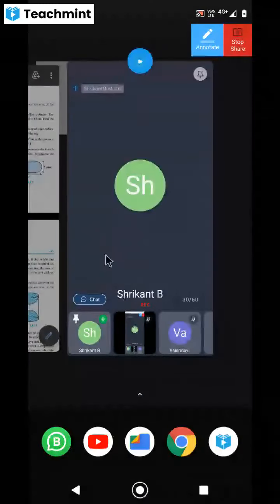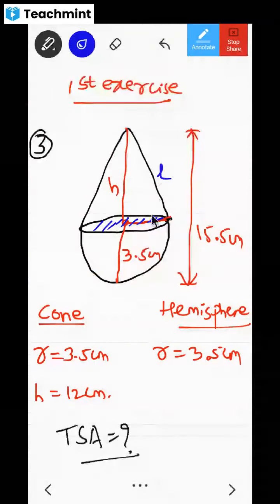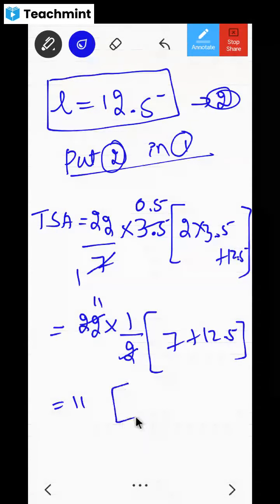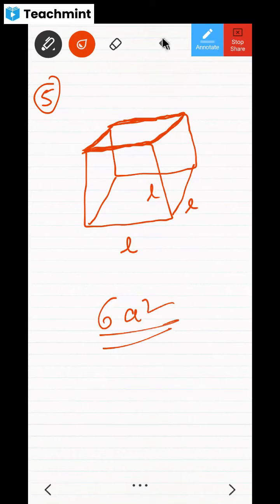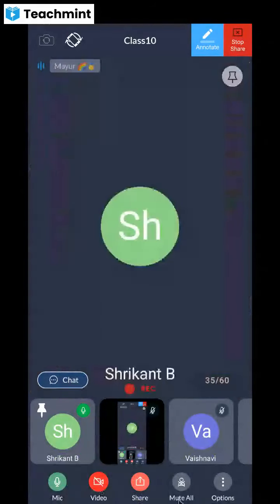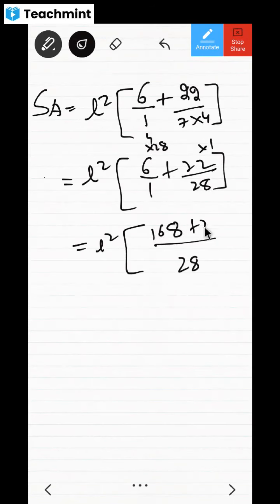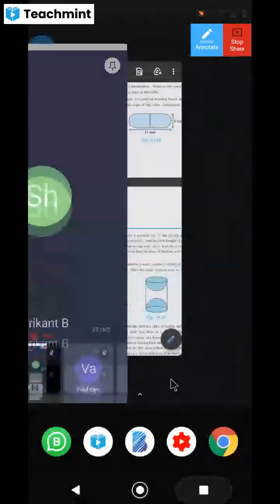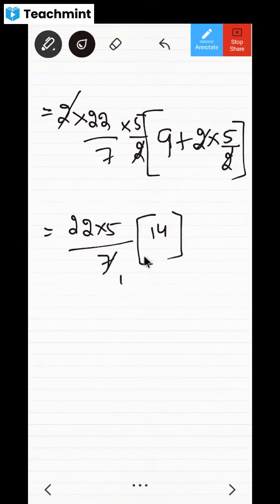Class10 Surface Areas & Volumes 02